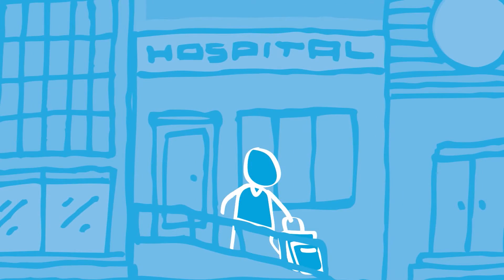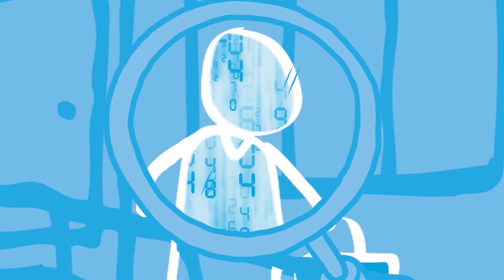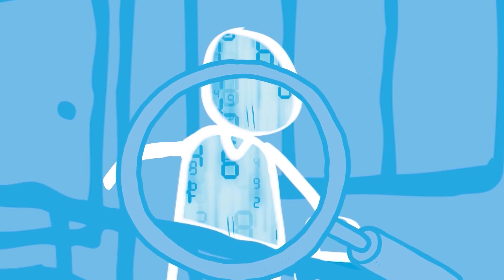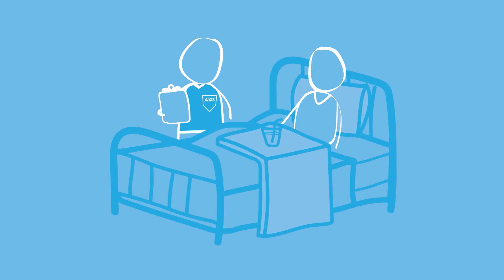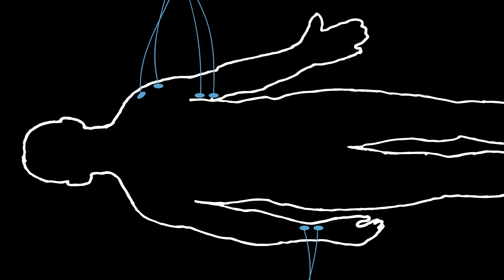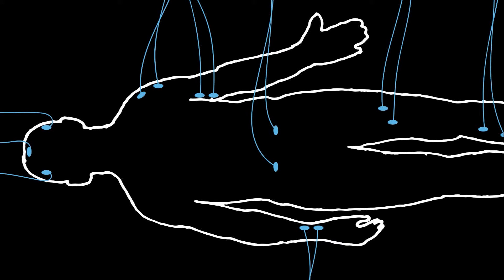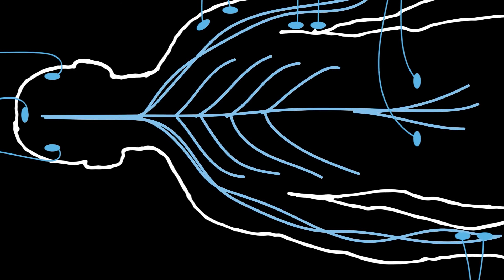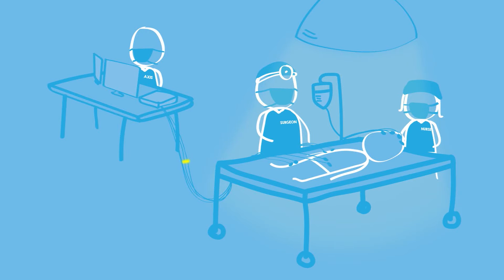What to Expect on Surgery Day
What to Expect on Surgery Day - Intraoperative Neurophysiological Monitoring, IONM